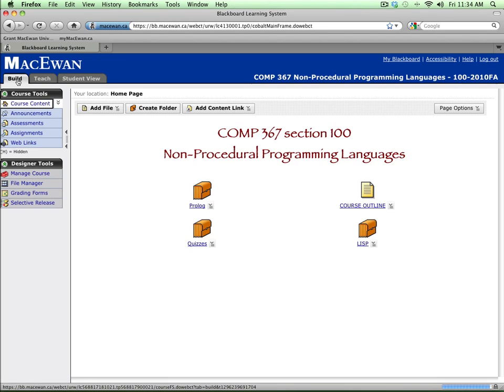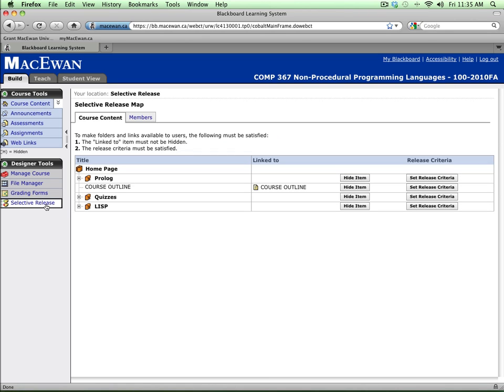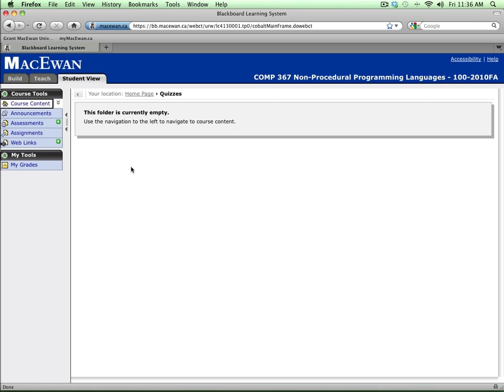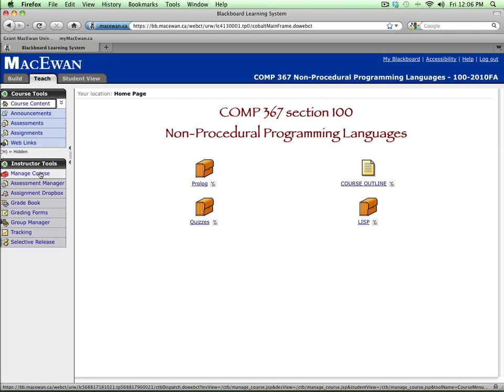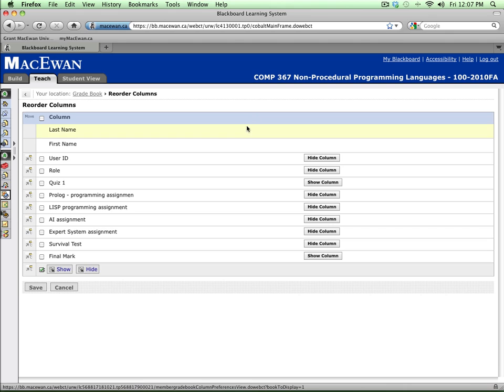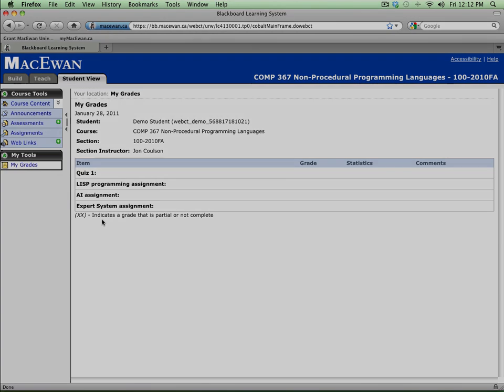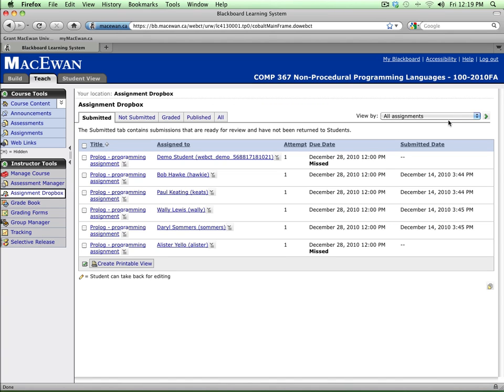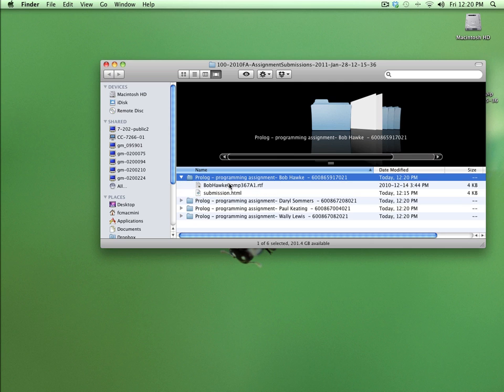Blackboard Quirks & Gotchas Part III.mov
This podcast will show the difference between 'Due Date'/'Dates Available'  and 'Selective Release', the difference between hiding columns in the grade book and not releasing columns, and how to download all submissions to an assignment.